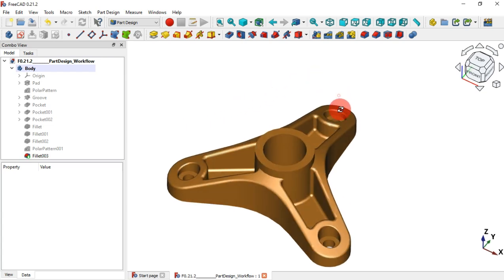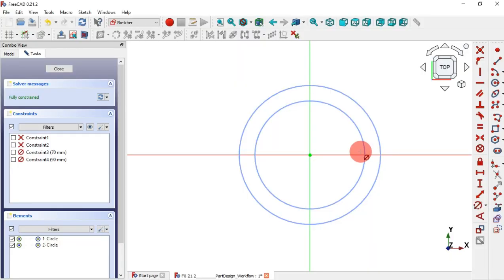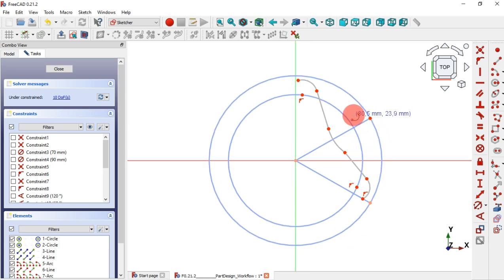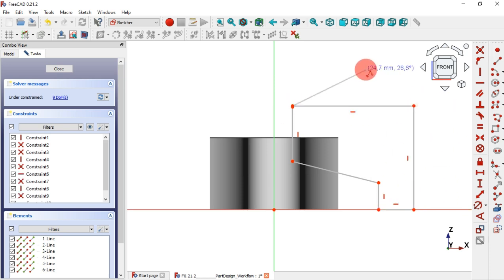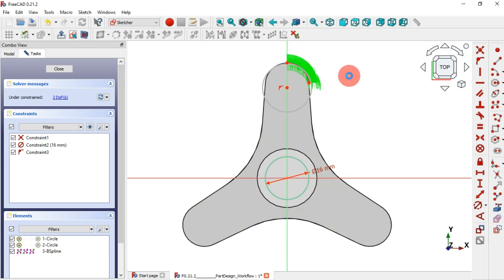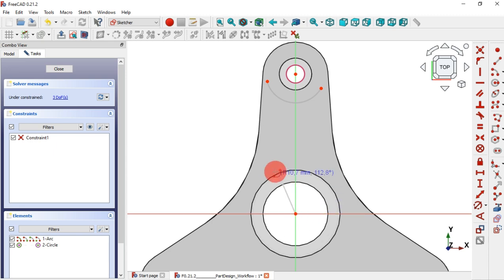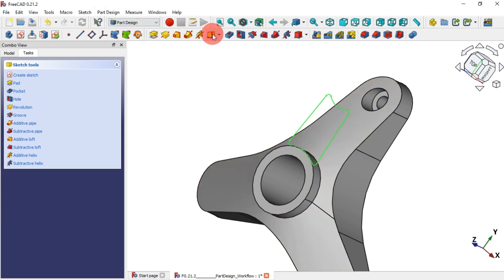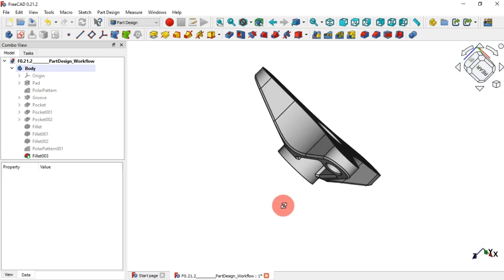Freecad 0.21.2 / FreeCAD 1.0.RC1 Step by step modelling part 1: STUDYCADCAM 3D model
Hello!
In this video a step by step modelling video of a 3D STUDYCADCAM Exercise using both FreeCAD versions, 0.21.2 and RC1.

Video moments:
00:00:00 Intro
00:00:39 First steps
00:01:25 Pad operation sketch creation
00:01:35 Using construction geometrys
00:04:00 Tracing the main geometry
00:06:40 Closing the wire using normal lines
00:07:15 Performing pad operation
00:07:30 Performing pollar pattern operation
00:08:00 Groove operation sketch creation
00:08:09 Sketching for grooving tool
00:10:40 Performing groove operation
00:10:47 Creating pockets
00:17:30 Creating fillets
00:18:31 Performing pollar pattern operation
00:19:33 Creating fillet